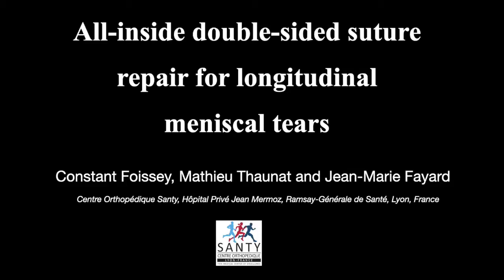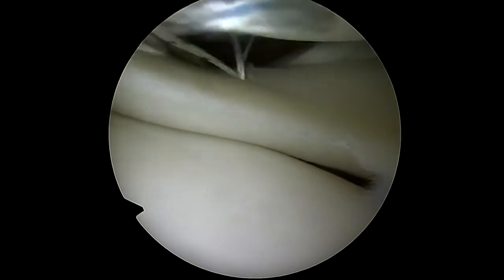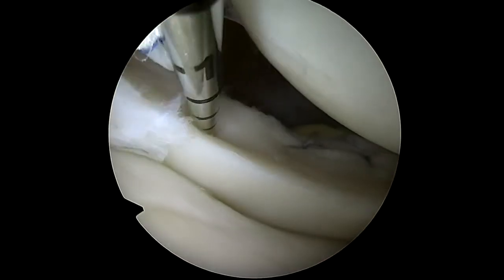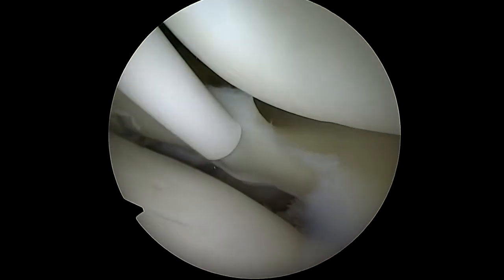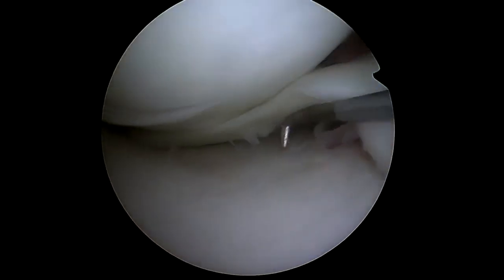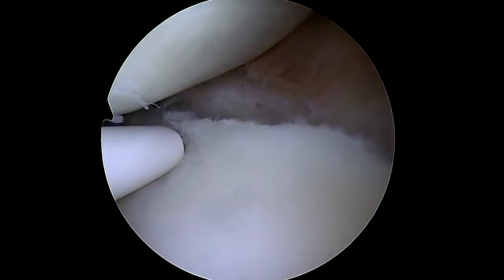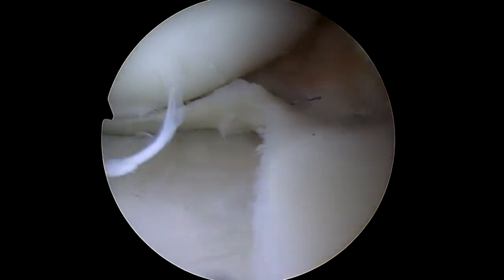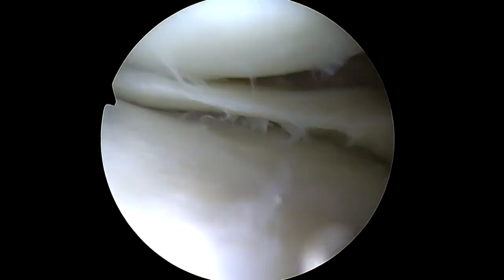All Inside Double Sided Suture Repair for Longitudinal Meniscal Tears